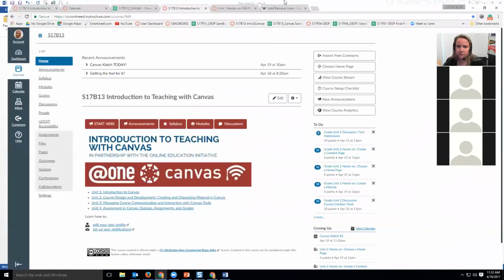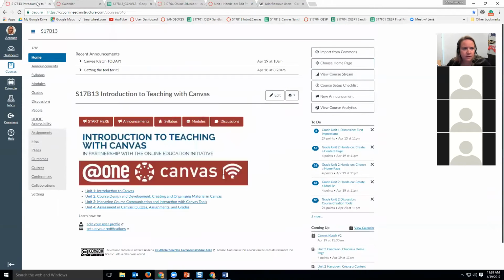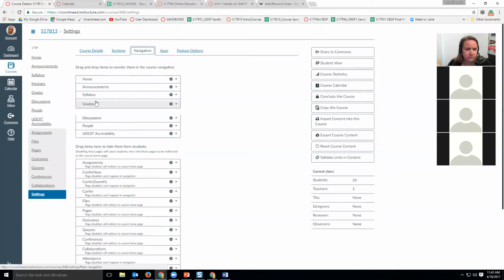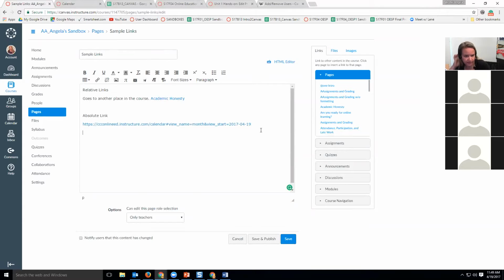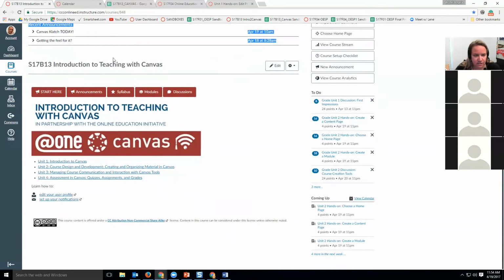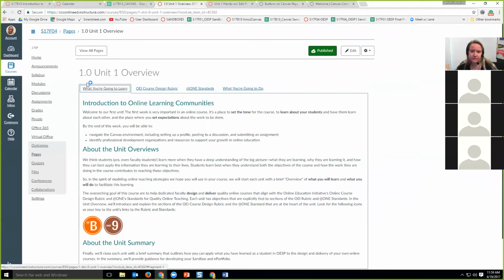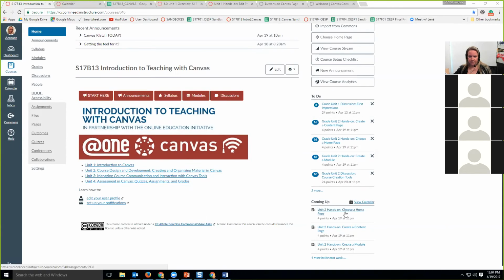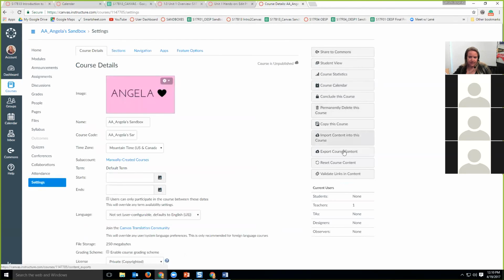S17B13 Drumm Intro to Canvas - Klatch 04-19-2017